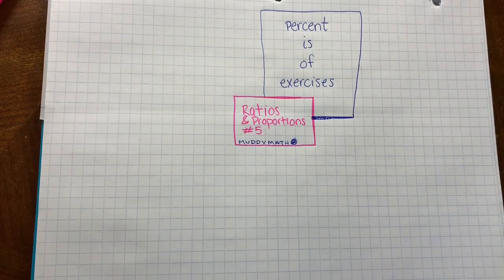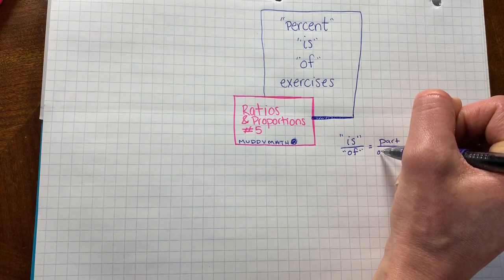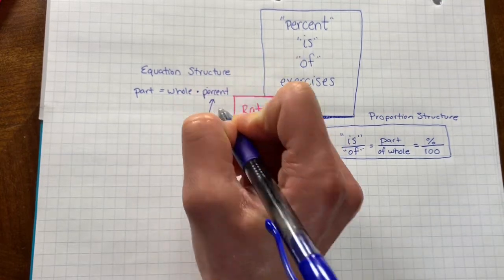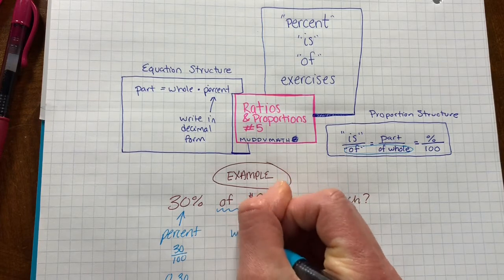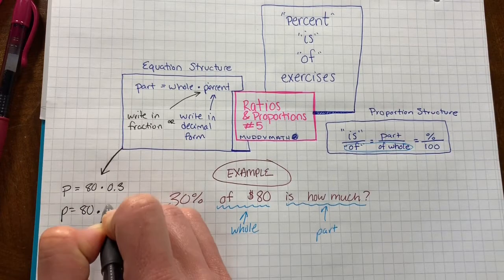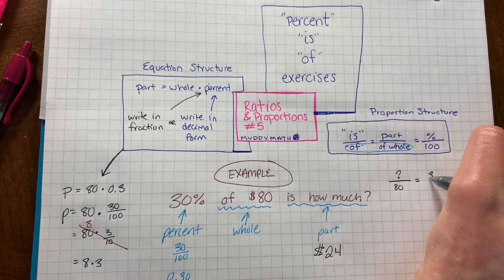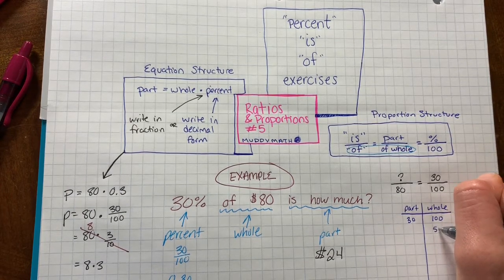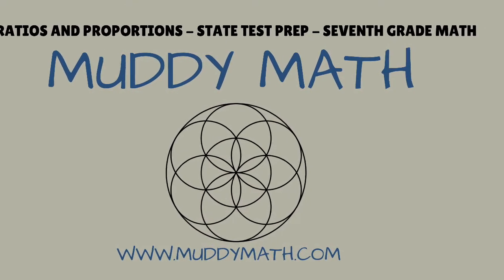Ratios and Proportions 5 - Percent Is Of Exercises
Solve for a missing part using an equation and a proportion.